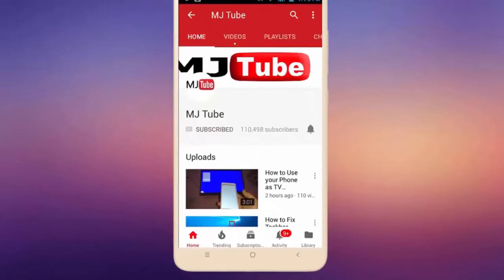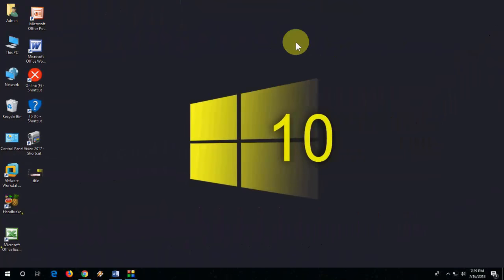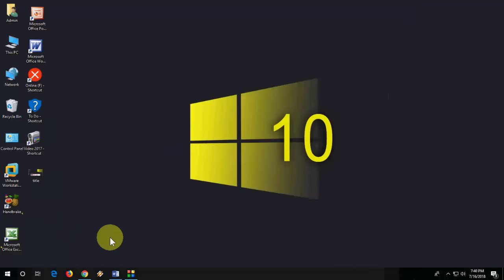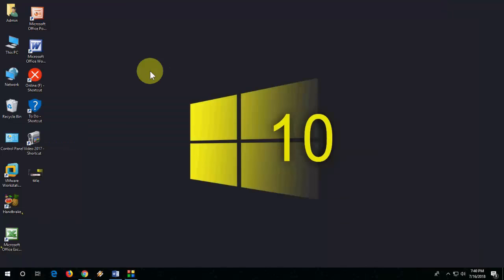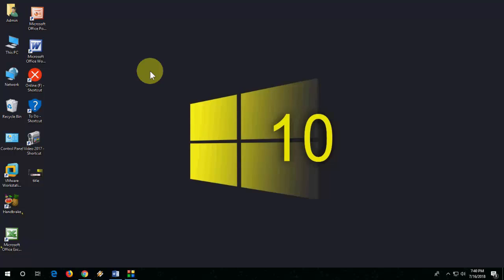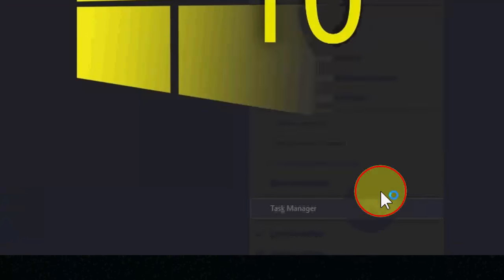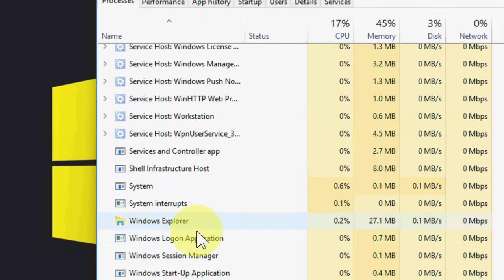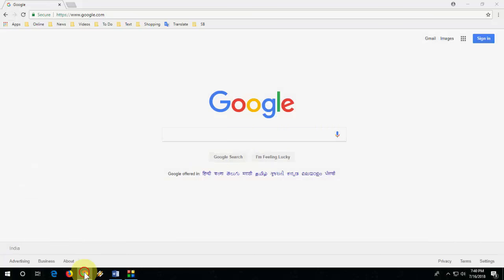How to Fix Window Not Minimize Maximize in Windows 10/8/7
Fix Minimize Maximize Issue In Windows PC